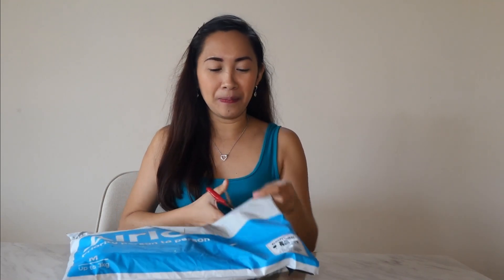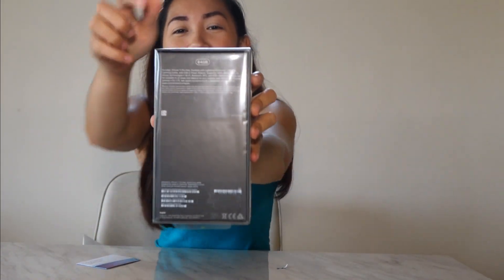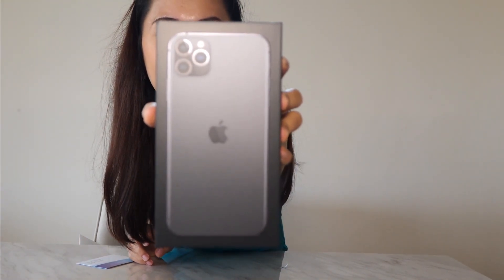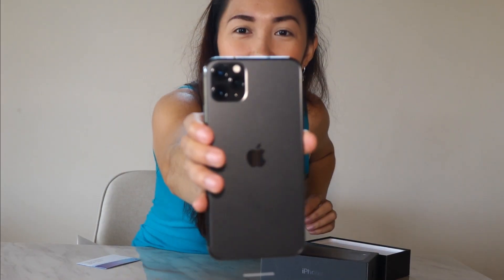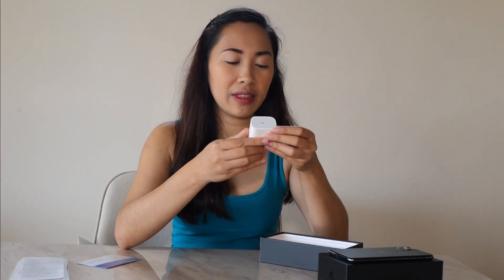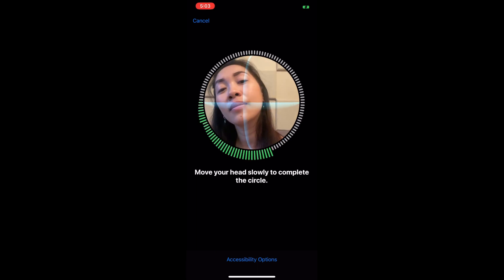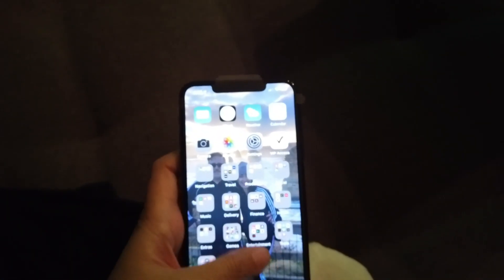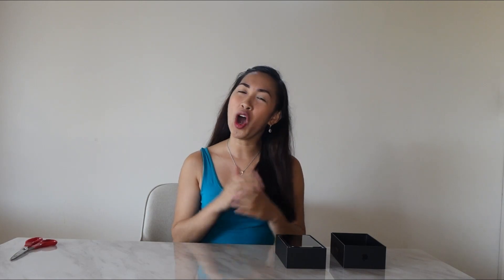IPHONE PRO 11 MAX UNBOXING || SPACE GREY || JOVE'SVLOG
The iPhone 11 Pro Max is the largest and most powerful phone Apple’s ever created, taking the very best of its technology and combining it with an upgraded design that includes a new matte back, three cameras designed to rival the best from Google and Huawei, and an enhanced battery for greater endurance. However, it’s also one of the most expensive phones on the market.